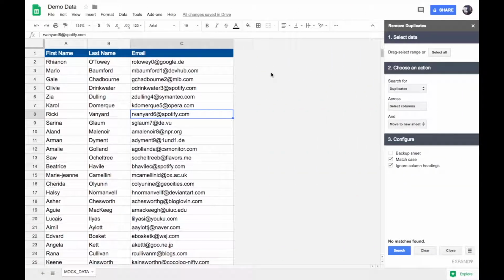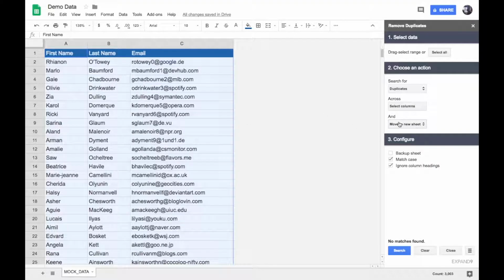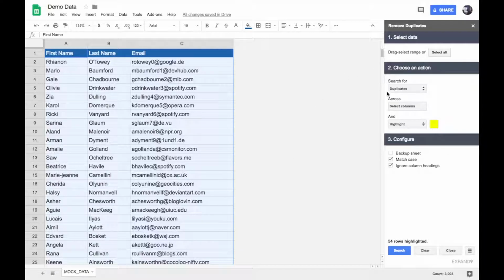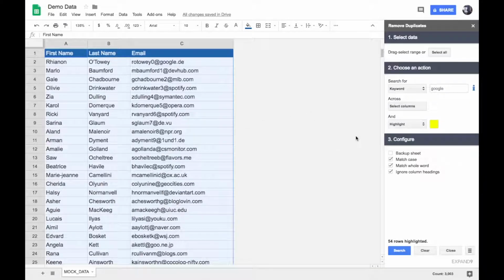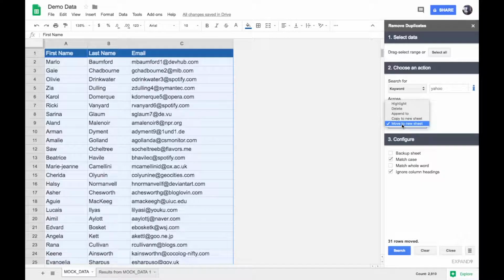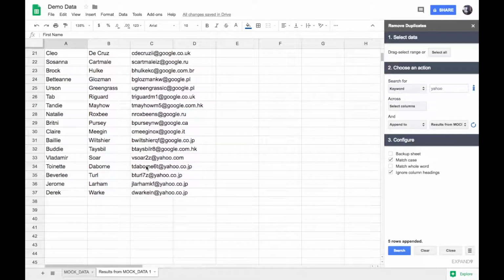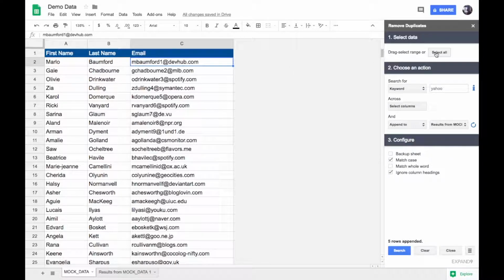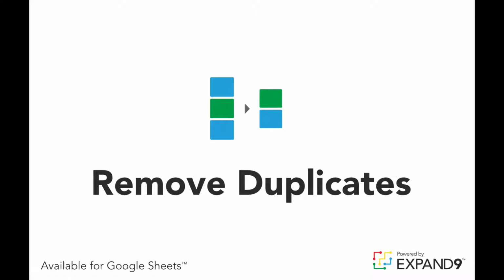TOP 3 must know features in Remove Duplicates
The #1 trusted Remove Duplicates add-on for Google Sheets™. Used by universities, charities and corporations worldwide, including the likes of Google and Lyft. Our add-on takes the pain and difficulty out of searching for duplicate, unique and other types of data. Providing you with results, you can trust.